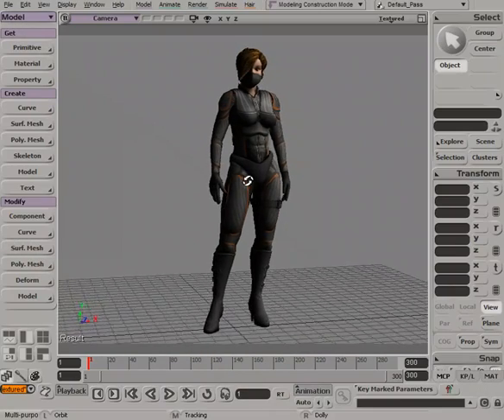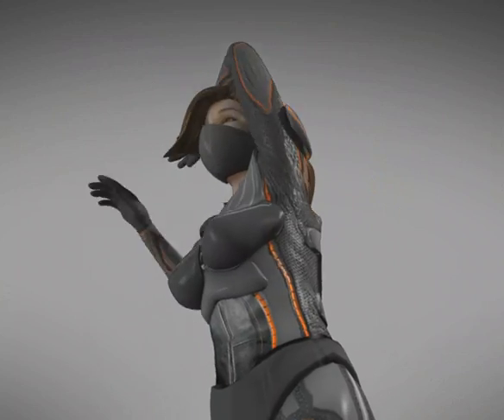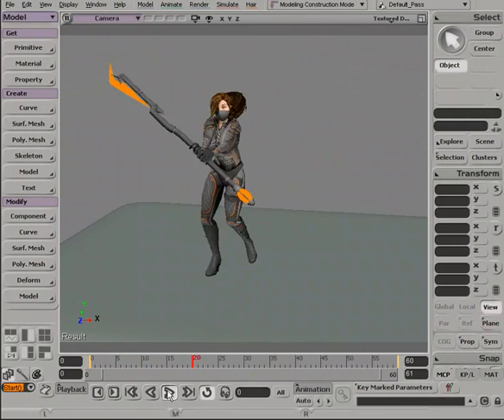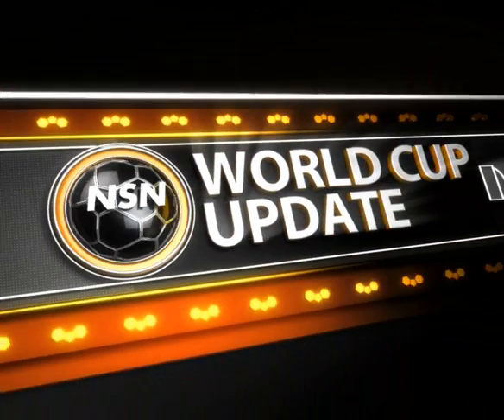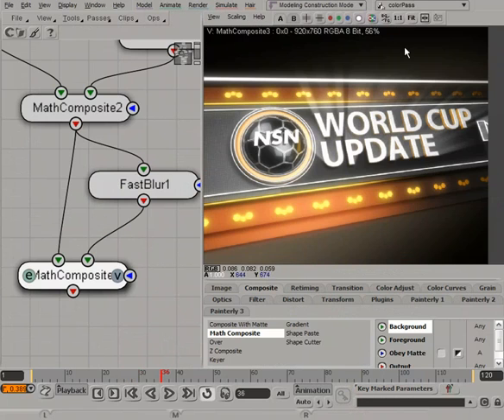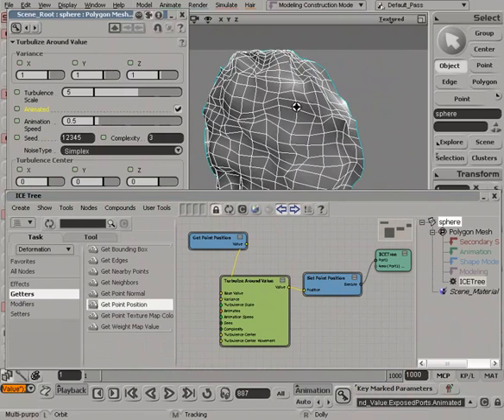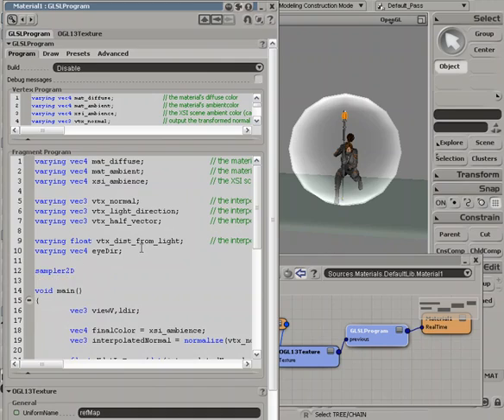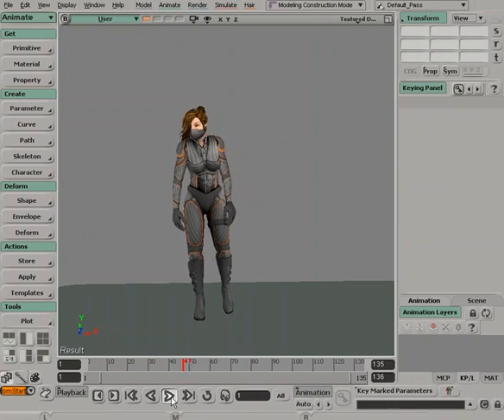Softimage|XSI Tutorials Introduction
Download the Artist's Guide to Softimage with 8 hours of video training lessons. These lessons do assume the user has some experience with modeling. (exe - 1.72Gb)